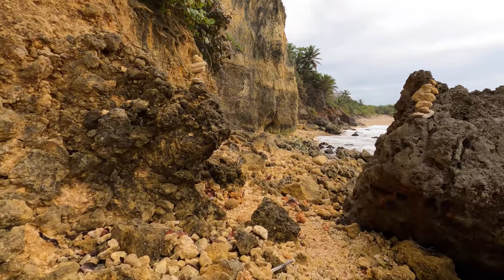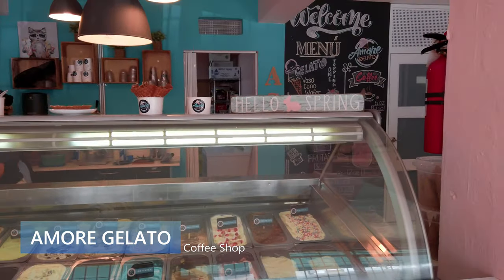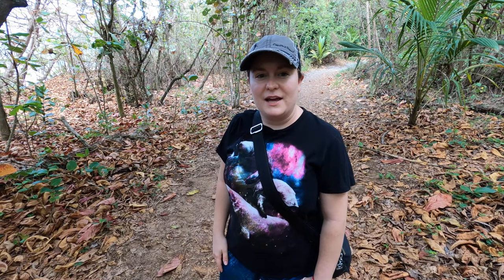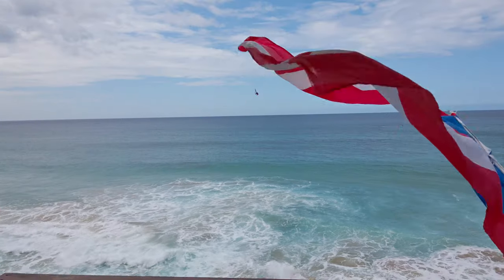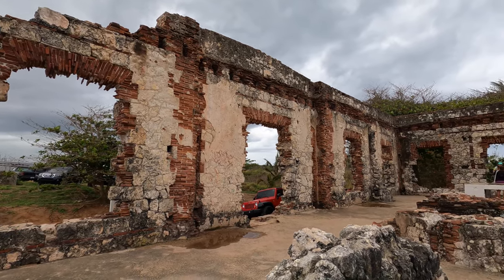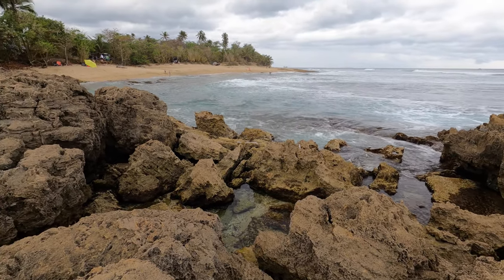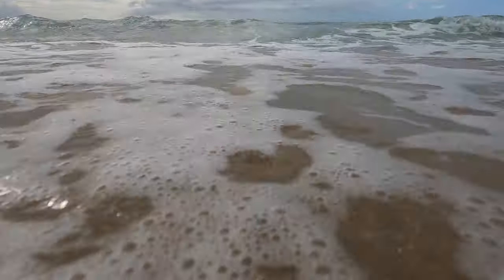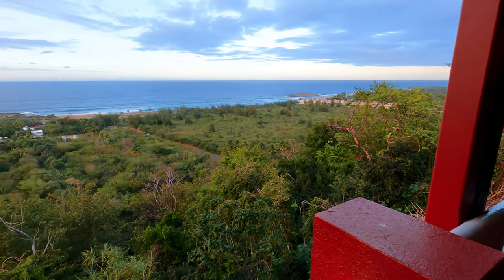Puerto Rico Travel and Exploring | Punta Borinquen Beach in Aguadilla [4K]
If you are traveling to Puerto Rico and want to go exploring the island, this video is for you!
One of the most iconic beaches in the northwest of Puerto Rico is Punta Borinquen Beach in Aguadilla. This is a gorgeous beach with blue waters and a rich history. Come join us in our adventures as we visit amazing  places on this beautiful island!

CHAPTERS:
00:00 INTRO / ROAD TRIP PLAN
00:37 TRIP STARTS!
00:45 GELATO IN TOA ALTA
01:10 ARRIVING IN PUNTA BORINQUEN BEACH
01:25 LIGHTHOUSE TRAIL
01:55 MIRADOR (SCENIC LOOKOUT)
03:00 LIGHTHOUSE RUINS
03:45 EXPLORING THE CAVES
04:35 SCENIC COASTLINE
05:12 THE BEST BBQ IN PUERTO RICO!
05:47 FINAL THOUGHTS / THANK YOU!

The ruins of the Faro of the Punta Borinquen
These ruins are a historical site dating back to 1889 when the lighthouse was built by the Spanish government. Due to erosion and a big earthquake during 1918 followed by a giant wave, the structure was badly damaged and a replacement lighthouse was constructed in 1920.
Today, these ruins are part of the rich culture and history of the island. If you like history, you should definitely visit these ruins and feel transported to the past.
If you go to the side of the ruins, you will find a path that leads you to the beach and some amazing scenery. You can walk on the rocks and admire the beauty of nature, enjoy the sounds of the crashing waves and see how many years of erosion can form incredible shapes in the limestone.

Also, we visited Twyford BBQ in Isabela. This is by far one of the best BBQ places we have ever visited! Delicious food and great service make this place a must-visit restaurant in the area, Ahh and the view is spectacular!